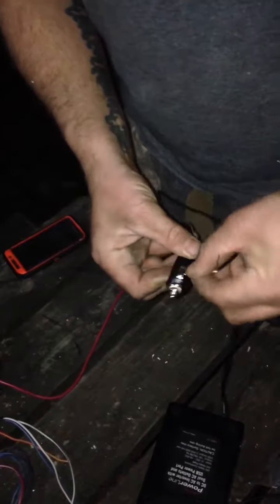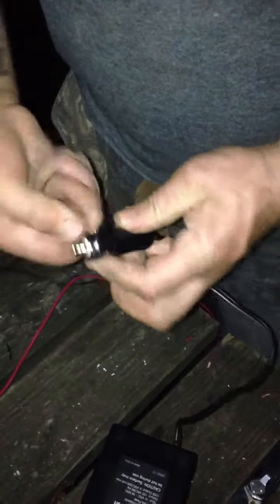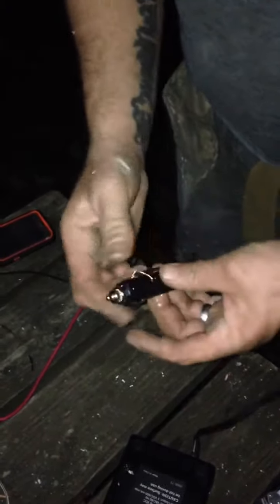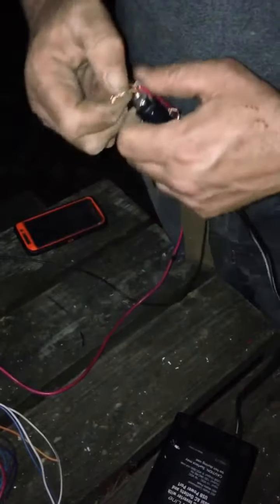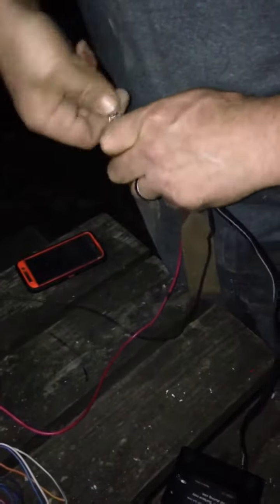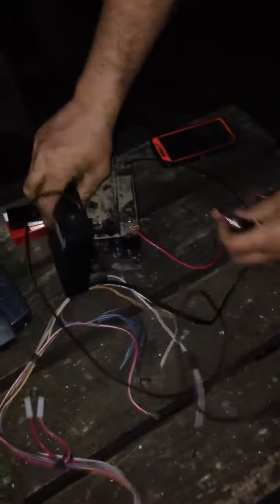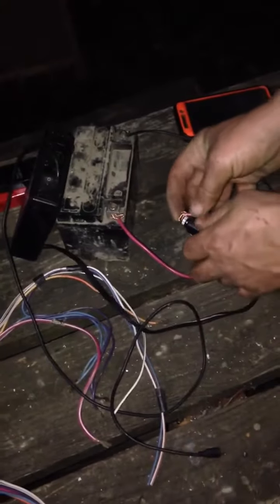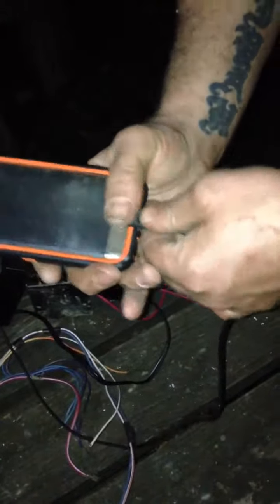How to make a phone charger while riding or camping etc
This is how to make a charger for your phone if u r in the mtn camping etc an don't have electricity